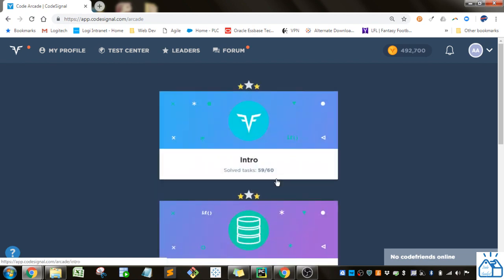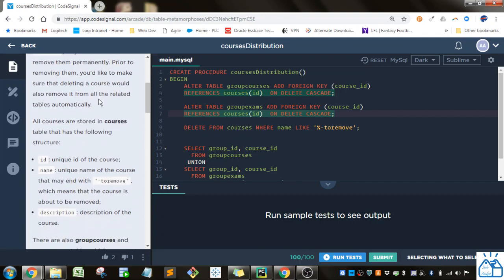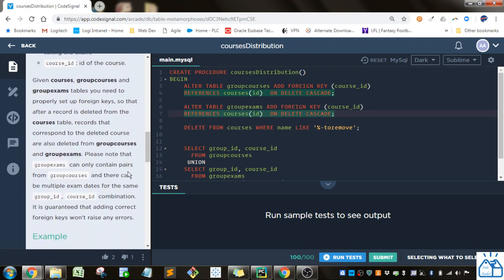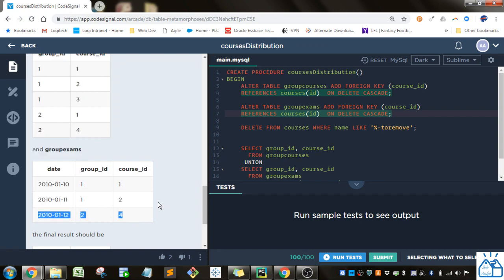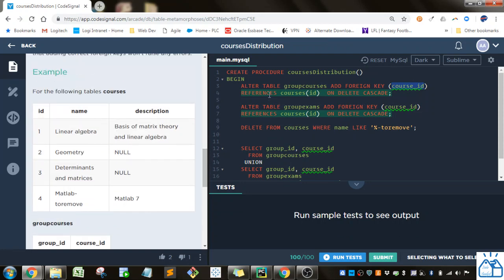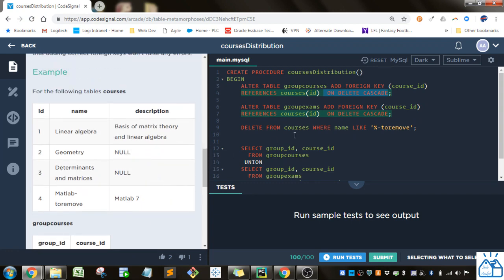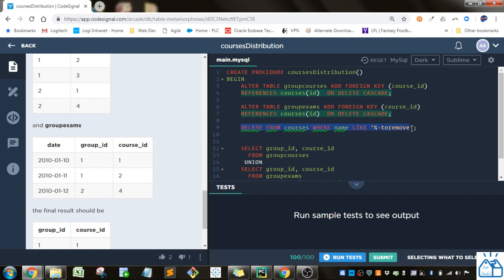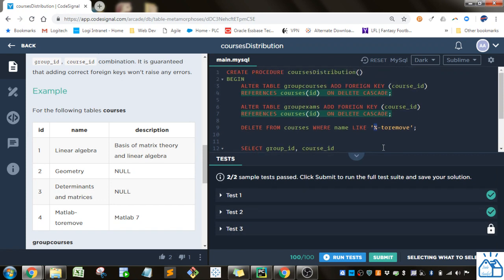SQL - CodeSignal coursesDistribution 50